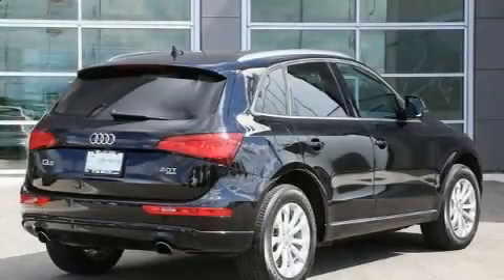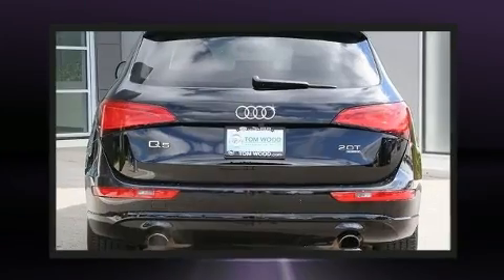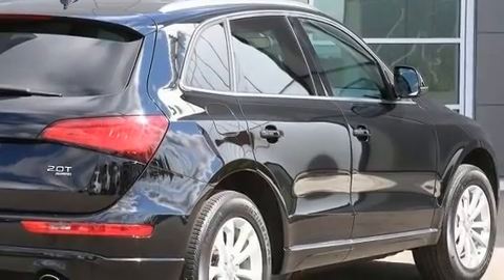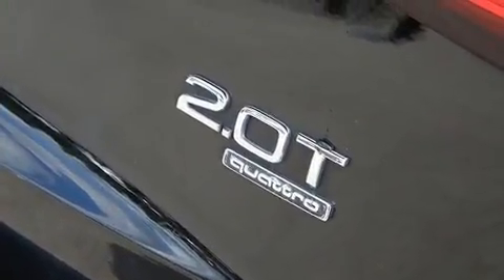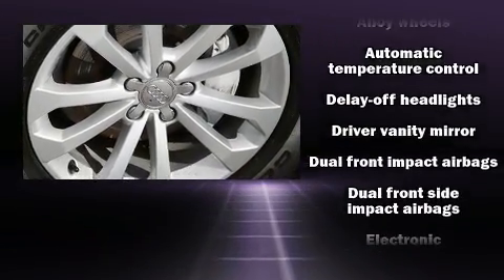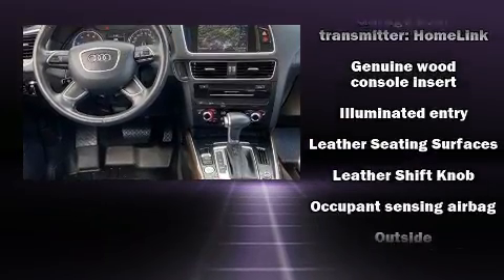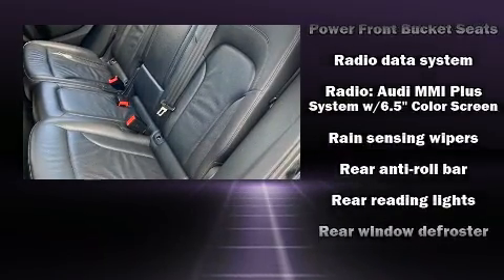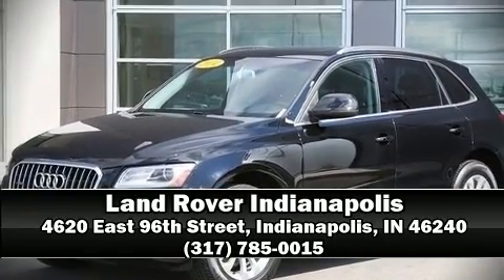2014 Audi Q5 2.0T Premium in Indianapolis, IN 46240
Treat yourself to a test drive in the 2014 Audi Q5. Under the hood you'll find a 4 cylinder engine with more than 200 horsepower, and for added security, dynamic Stability Control supplements the drivetrain. The engine breathes better thanks to a turbocharger, improving both performance and economy. Audi prioritized handling and performance with features such as: a built-in garage door transmitter, a power seat, an outside temperature display, front bucket seats, tilt steering wheel, an overhead console, and 1-touch window functionality. Everything is where it ought to be, from the dashboard controls to the door locks and window controls. Audi ensures the safety and security of its passengers with equipment such as: dual front impact airbags with occupant sensing airbag, front side impact airbags, traction control, brake assist, a security system, and 4 wheel disc brakes with ABS. You'll never lose visibility with rain sensing wipers, which activate automatically when the drops start to fall. A Carfax history report provides you peace of mind by detailing information related to past owners and service records. We'd also be happy to help you arrange financing for your vehicle. Please don't hesitate to give us a call.